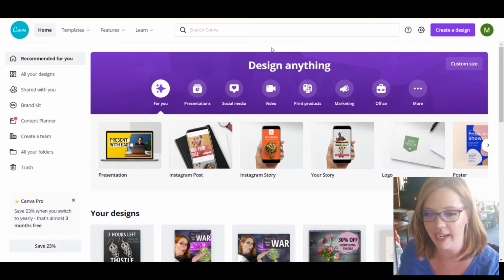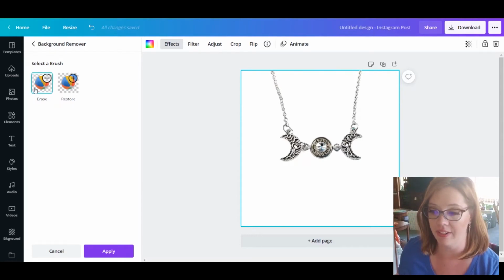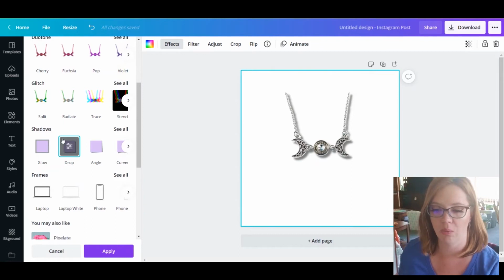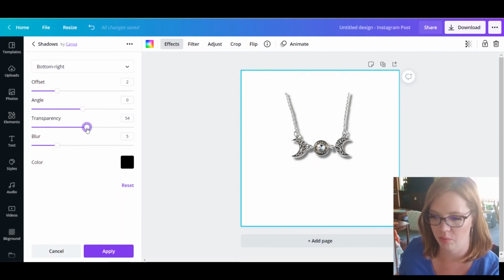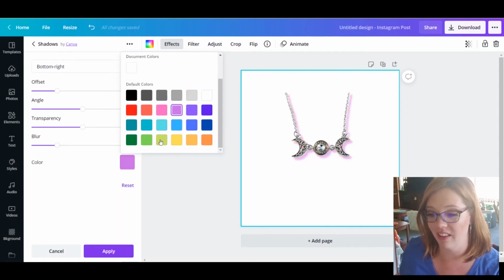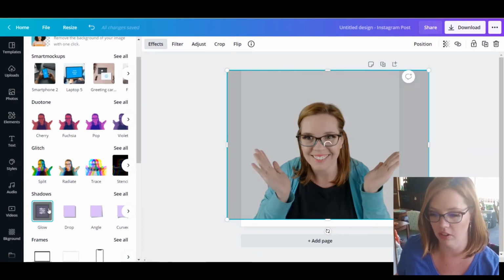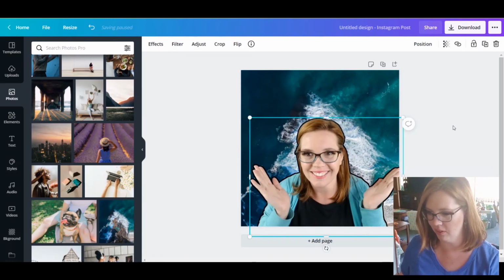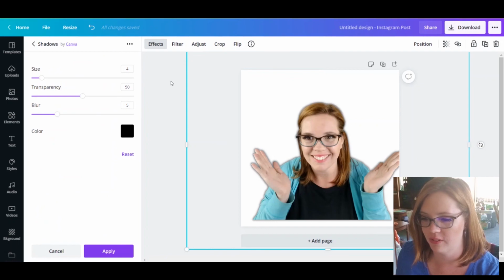Using Shadows in your Product Photos | Canva Tutorial 2021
Master perfect shadows for your product photos in Canva using the new shadow Pro Tool. **You will need a pro account to use this technique**

Here we'll go over
1) cutting out your products
2) adding realistic or artsy shadows

Show me your ideas! Join the Pikul Peeps in our exclusive FB Group